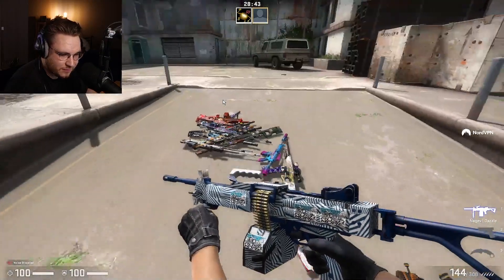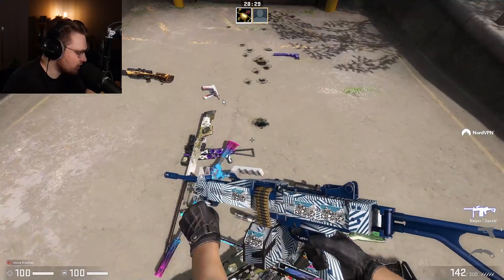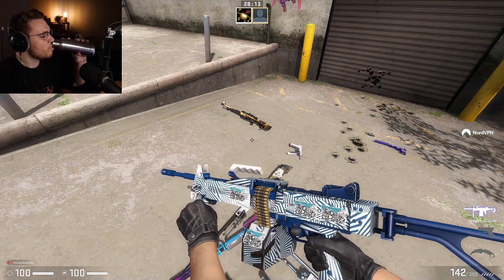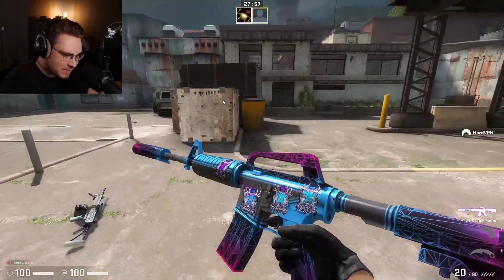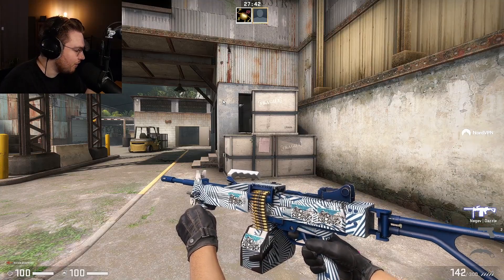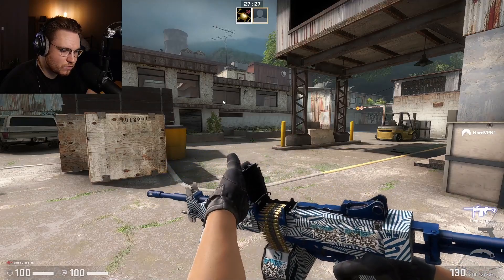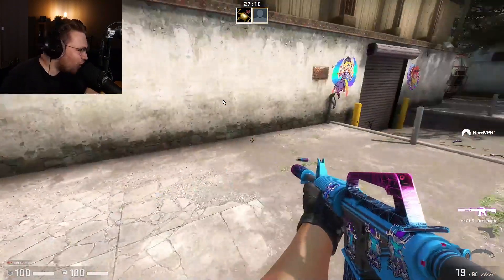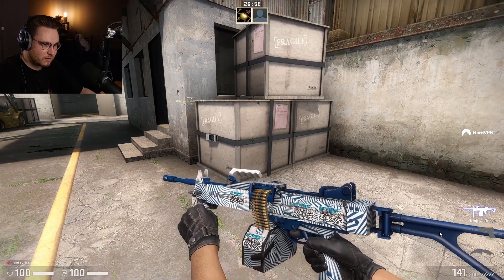IS THIS THE BEST CRAFT OF cs10 CAPSULE? DECIMATOR 4 CBBL HOLO